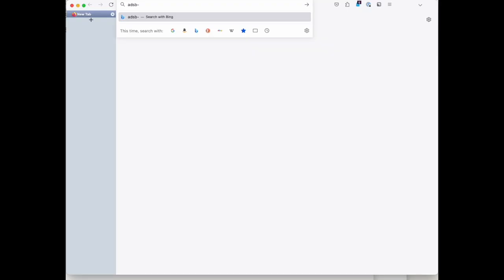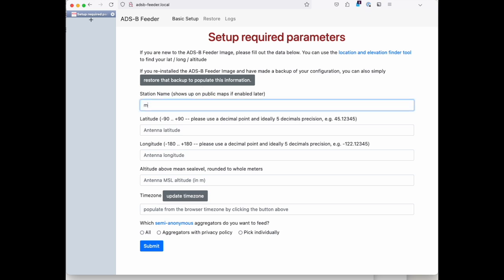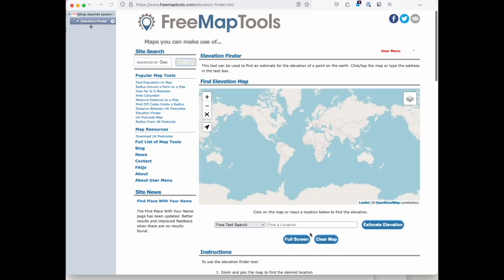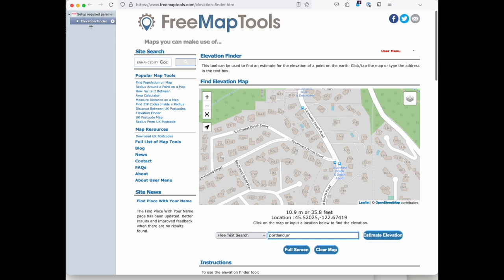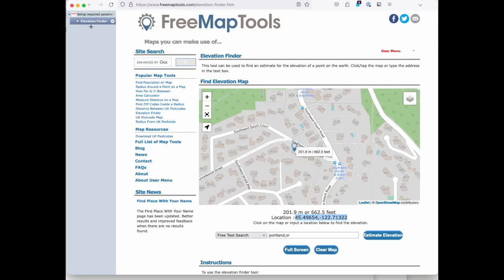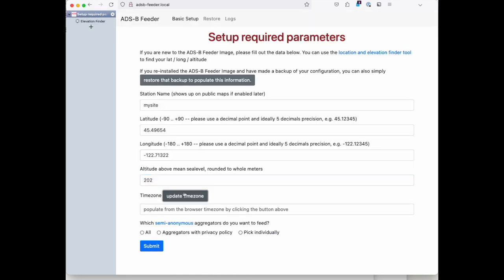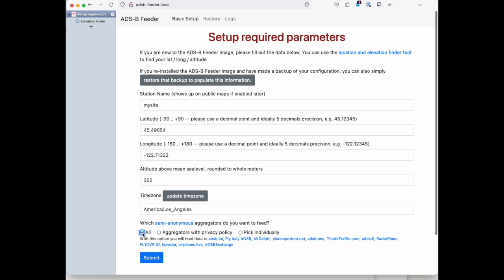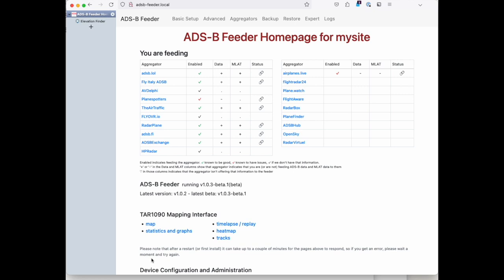Demo of setting up an adsb.im ADS-B Feeder Image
Get a little preview how easy it is to get started with the adsb.im ADS-B Feeder Image.
Give your feeder a name, grab the correct location from an online tool, pick the aggregators you want to feed and you are ready to go.